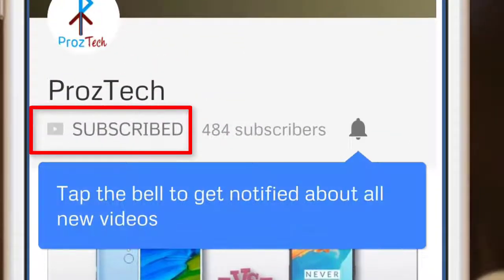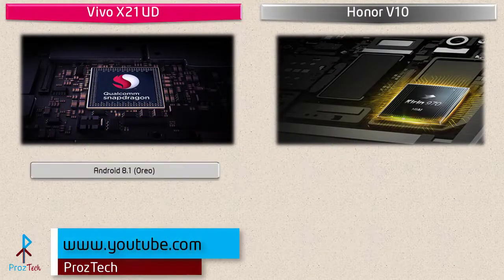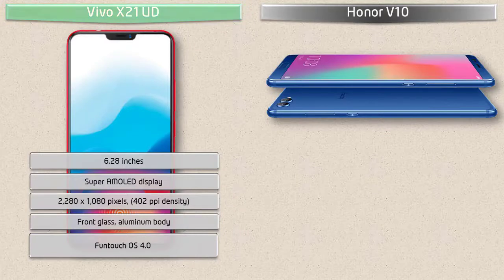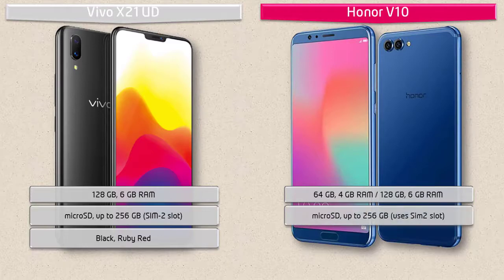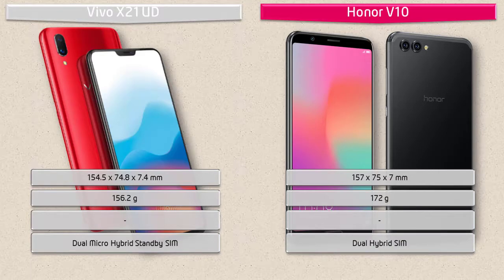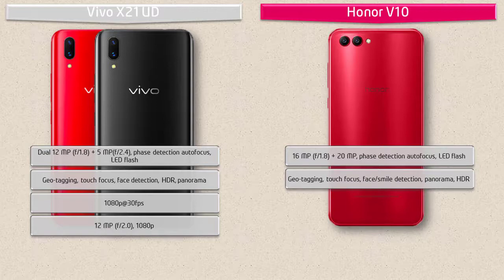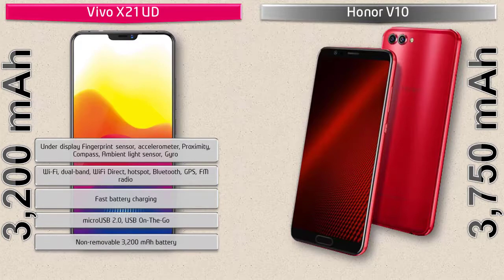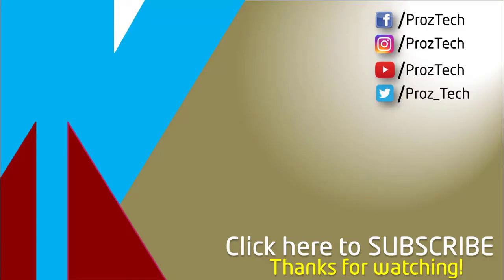Vivo X21 UD vs Honor V10 - Which is Selfie Master?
Vivo X21
Vivo X21 runs Android 8.1 and is powered by a 3,200 mAh. It is 6.28 inches FHD super amoled display. It comes with 64 GB primary storage with 6 GB RAM and packs with dual 12+5 MP back and 12 MP front camera.

Vivo X21 is powered by octa-core Qualcomm Snapdragon 660 processor and available in Black, Aurora White, Ruby Red colors.
The Vivo X21 is a dual SIM (GSM and GSM) smartphone that accepts Micro-SIM and Micro-SIM. Connectivity options include Wi-Fi, GPS, Bluetooth, USB OTG, 3G and 4G (with support for Band 40 used by some LTE networks in India). Sensors on the phone include Compass Magnetometer, Proximity sensor, Ambient light sensor and Gyroscope.

Honor V10:
V10 is an smartphone with a 6-inch, LCD display with 2160 x 1080 resolution, Kirin 970 processor and 6 GB of RAM with 64 GB or 128 GB internal storage variants. There are also 20 MP + 16 MP camera sensors on the rear, a 13 MP camera up front, a 3,750 mAh battery inside and a slot for storage expansion via MicroSD Card. In addition, the device runs Android 8.0 Oreo, and it’s set to be pretty slim at just 6.97 mm.